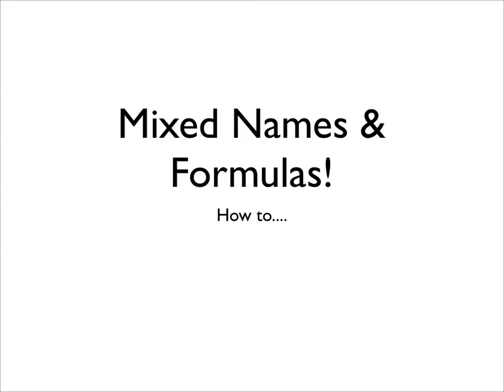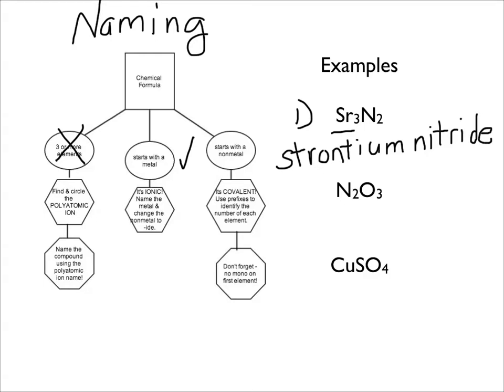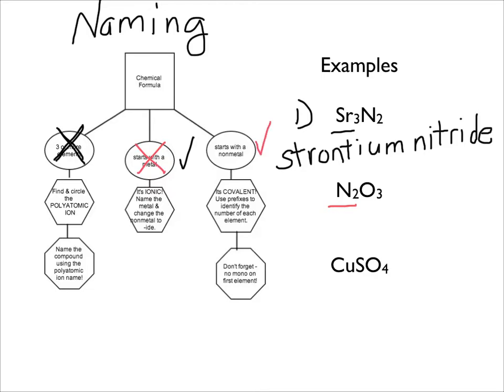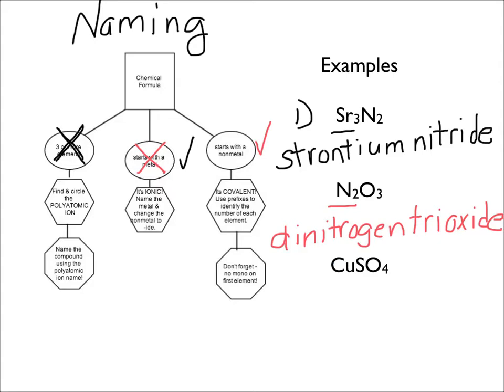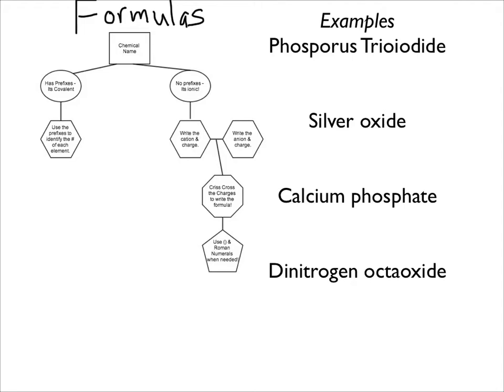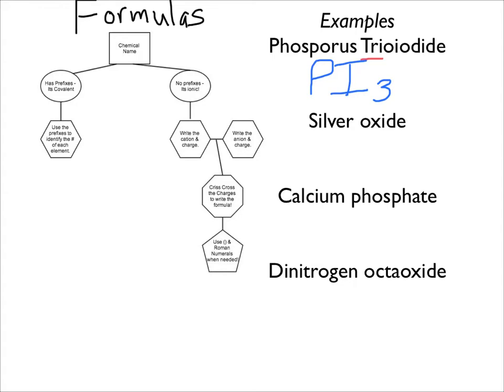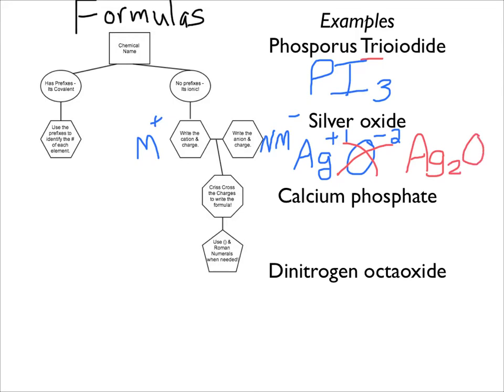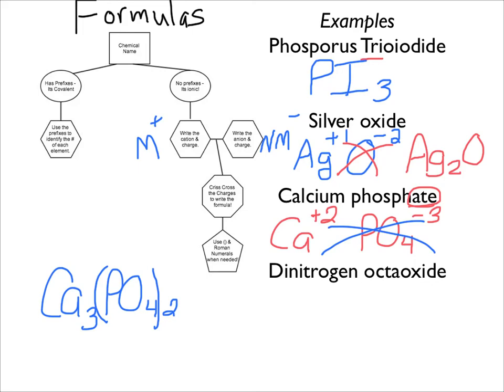Naming and Formula Writing Review